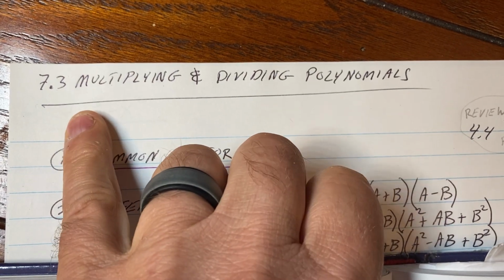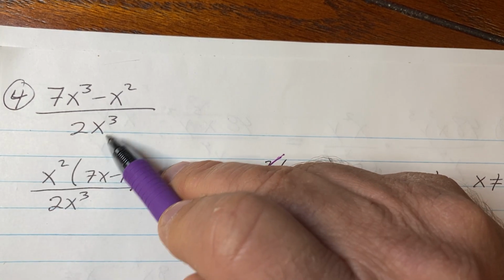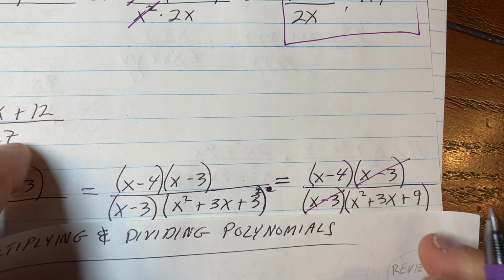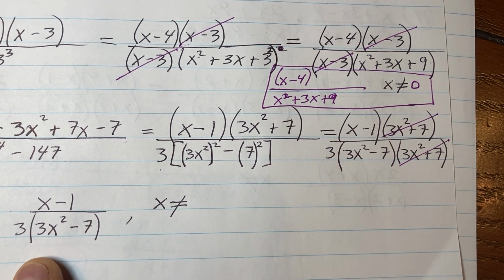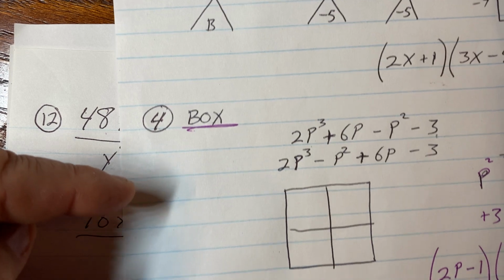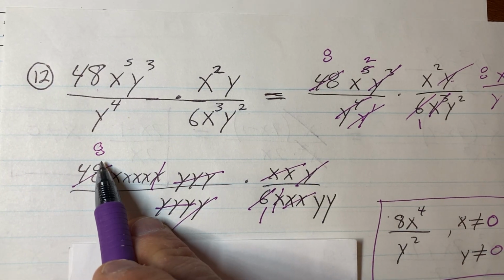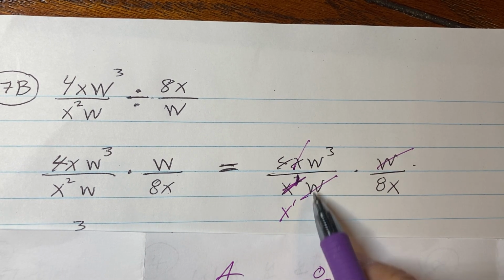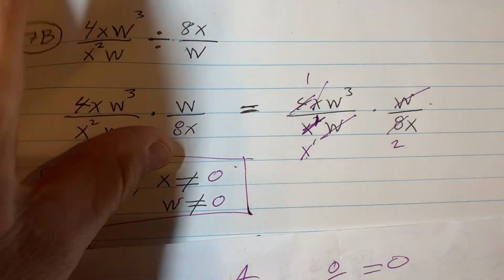7.3 alg2 Multiplying and Dividing Polynomials